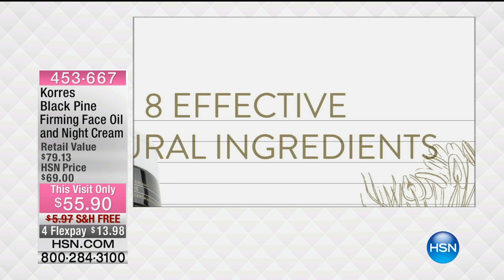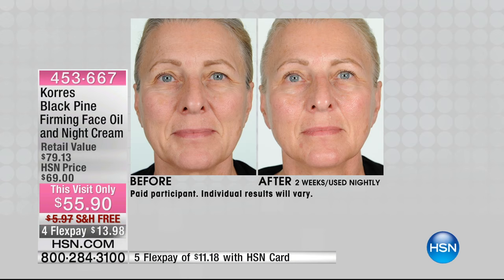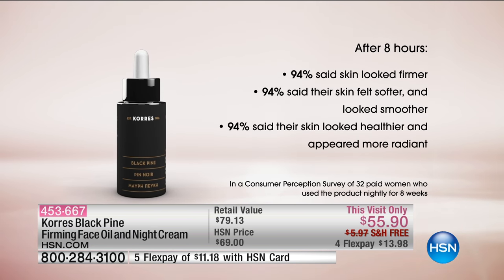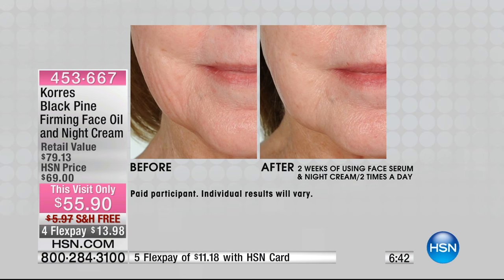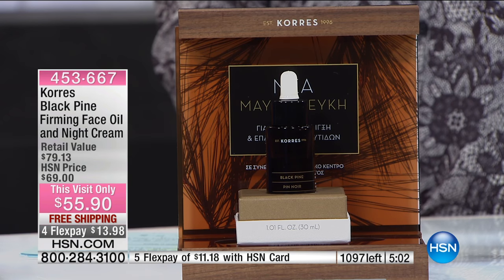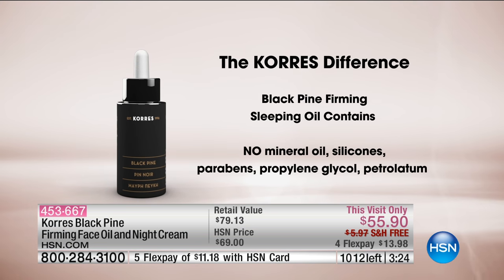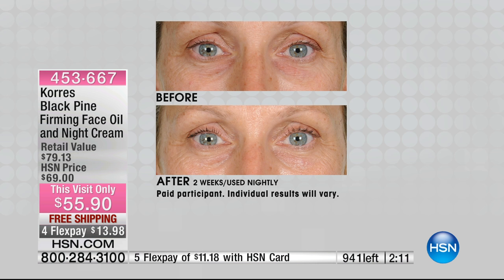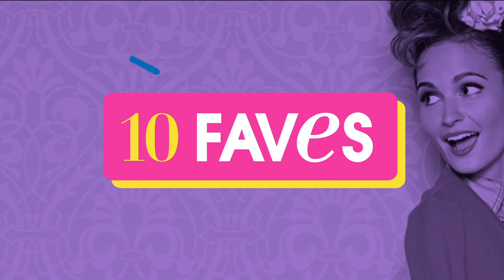Korres Black Pine Firming Face Oil and Night Cream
Tap into the power of black pine with this nighttime duo. The ingredientrich oil and cream work together to help firm the appearance of your...